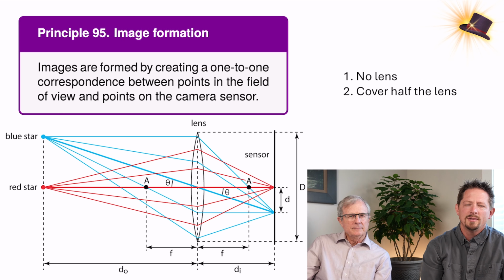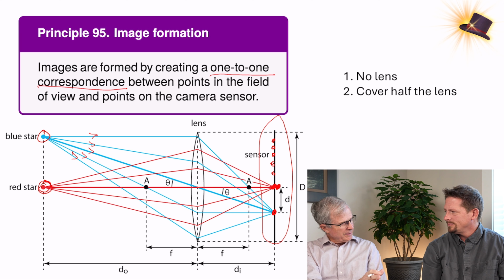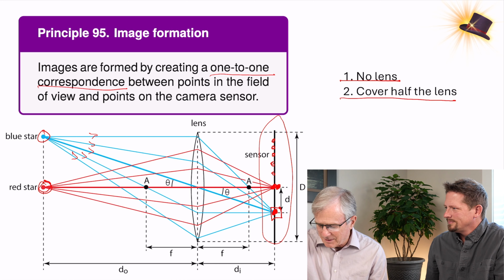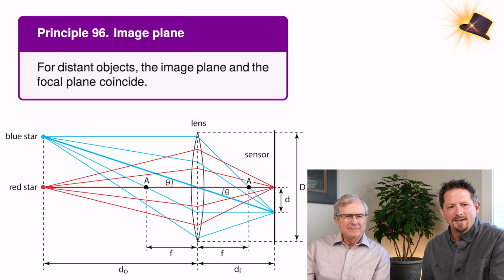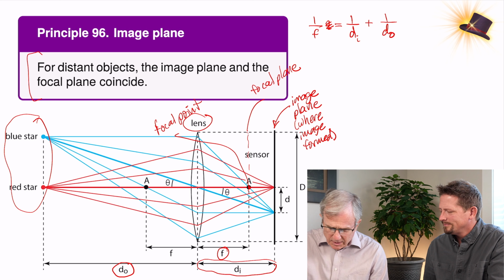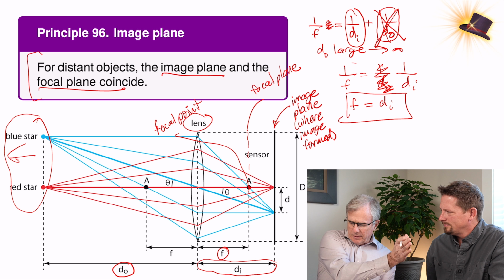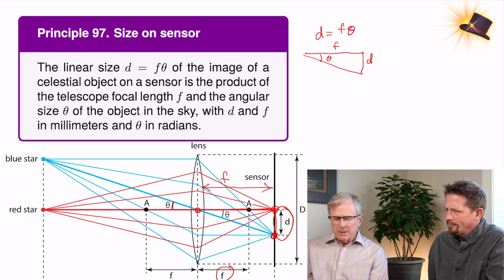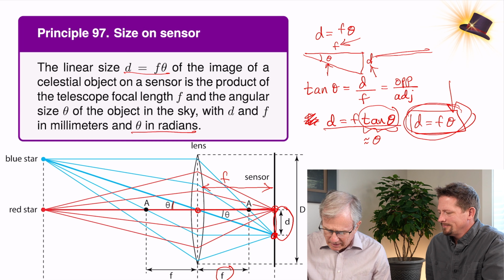Book Series 6.2: Image Formation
How are images actually formed in astrophotography? In this video, we explain the science of image formation, including how telescopes and lenses map stars in the sky onto your camera sensor.

Learn how telescopes and cameras create a one-to-one correspondence between points in the sky and pixels on your sensor, and how the image plane and focal plane coincide for distant objects. We also introduce the essential equation d = fθ, which explains how the size d of a celestial object’s image on your sensor depends on the focal length f of your telescope and the angular size θ of the object.

If you want to better understand how telescopes form images, why focus matters, and how astrophotography optics work, this video breaks it down with clear examples and simple physics.

Topics covered: Image formation in telescopes, cameras, and the human eye • Focal plane vs image plane • How lenses and mirrors focus starlight • Angular size and image scale • d = fθ equation • Astrophotography optics explained • Telescope imaging fundamentals